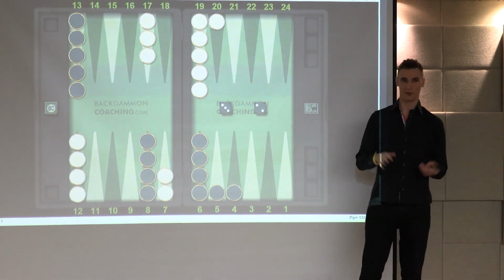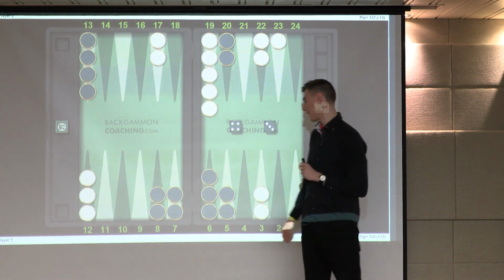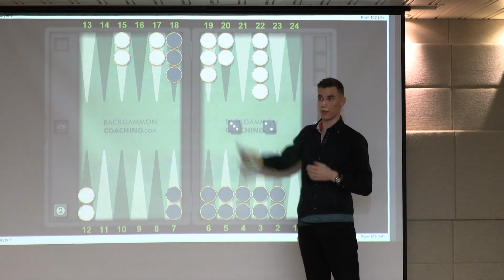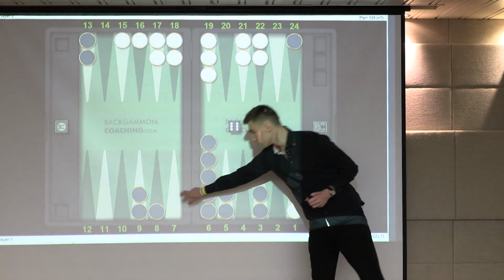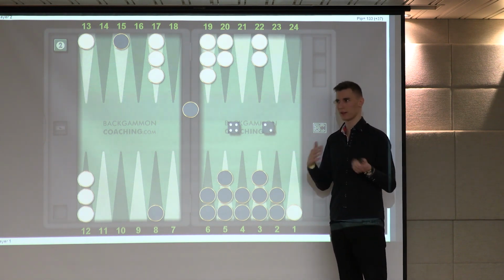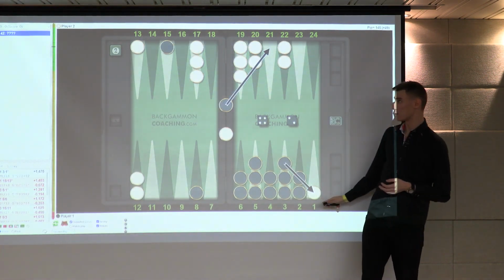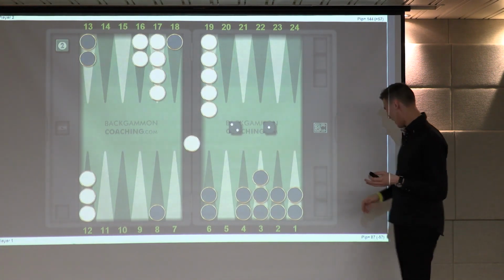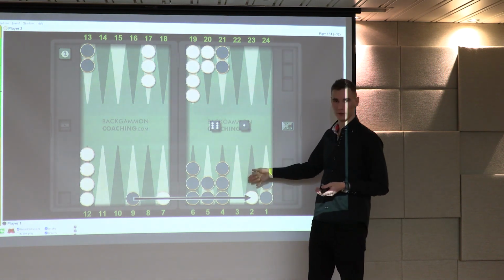Zdenek ZZ Zizka Talks About the Modern Approach to Backgammon